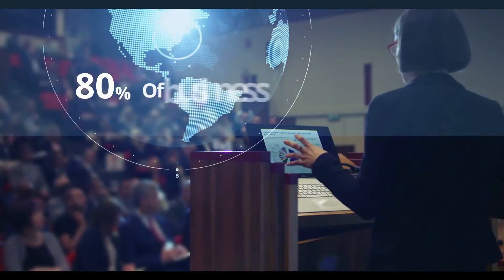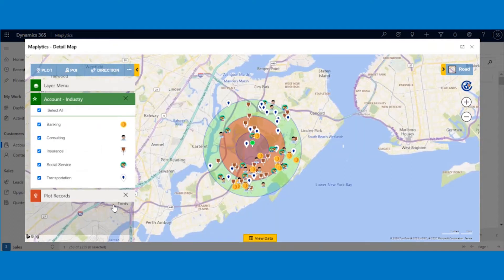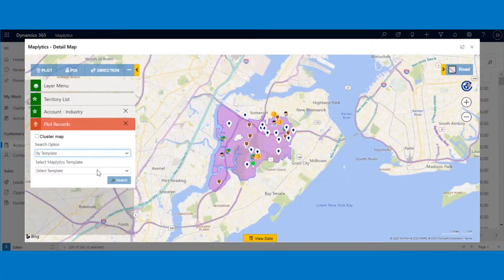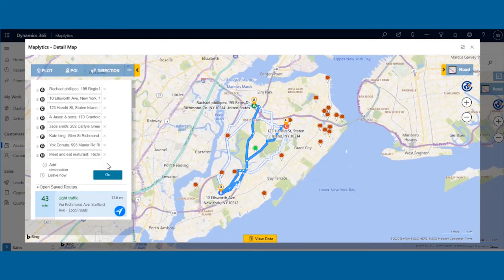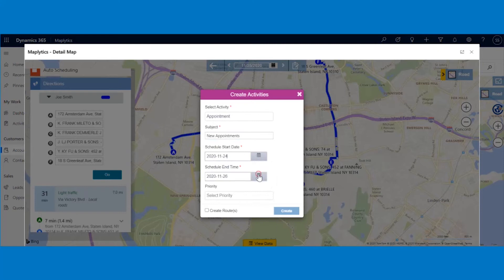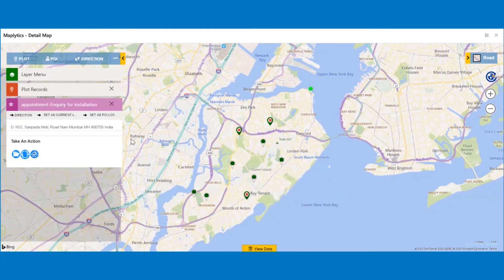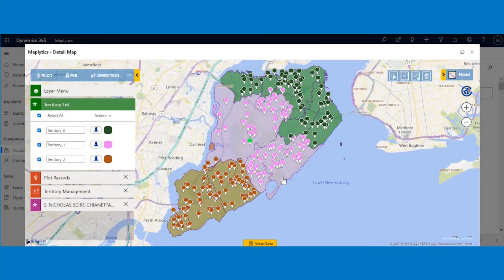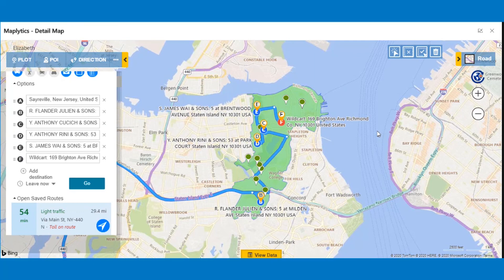Maplytics™ Features Overview - Map for Dynamics 365 CRM / Dataverse (Power Apps)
Maplytics is a mapping solution for Dynamics 365 CRM which is Preferred App on Microsoft AppSource that helps businesses around the world to plot, plan, visualize and analyze Dynamics 365 CRM / Dataverse \ (Power Apps) data on the map. It offers seamless mapping services with Bing Maps integration and enables valuable geographical data insights. Maplytics allows businesses to make the most of their customer data with features like Territory Management, Radius Search, Appointment Planning, Truck Routing, Optimized Routing, PCF Controls, Heat Maps, Analytical Dashboards, Mobile Maplytics and much more within Dynamics 365 CRM / Dataverse (Power Apps)!

Timestamps:

00:00 Introduction - Introducing Maplytics, maps integration within Dynamics 365 CRM / Dataverse (PowerApps)
00:30 Features Overview - Quick glance of all Maplytics features
01:30 Radius Search - Learn how Radius search allows you to plot, filter, and find, records within a given Proximity/Radius around your current location
03:19 More Search Options - Apart from Radius Search, Maplytics also offers search by region, drawing, territory and template to plot records on the map
04:40 Actions on Plotted Records - Perform multiple actions on the plotted records with one click
05:50 Route Planning - Plan your routes, optimize them according to the mode of transport and cover all the locations in the shortest time span
07:38 Advanced Auto Scheduling - As a Sales Manager, easily plot way points on the map and create optimized automated schedules for multiple field agents and much more
09:24 Maplytics on Mobile - Use the visualization and analytical capabilities of Maplytics on mobiles and tablets
11:45 Locational Insights and Analytical Dashboards - With the help of Dashboards, easily visualize and analyze Dynamics 365 CRM / Dataverse (PowerApps) data
12:38 Territory Management - Create, Align and Distribute Sales territories
15:16 Truck Routing - Plot optimized routes specifically designed for trucks directly on the map
16:00 End Notes - Try Maplytics and connect with us on social media

Available for: Microsoft Dynamics 365 CRM v8.2 and above, Power Apps / Dataverse and native Dynamics 365 App for Phones and Tablets.

Deployment: Online and On-Premises

Platform: Desktop, Tablet and Phone

Languages: English, Spanish, German, French, Portuguese, Turkish and Arabic.

Keep watching our videos to know more about our products.